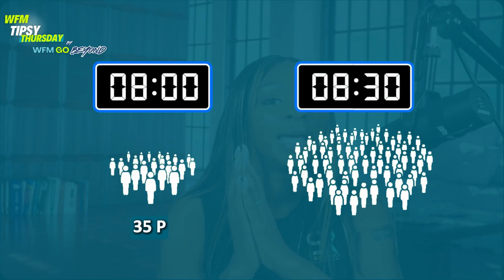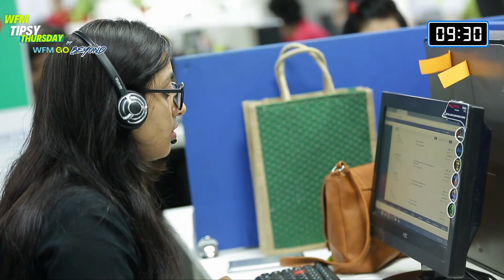How Misunderstanding Headcount And FTE Drives Call Center Attrition l WFM Tipsy Thursday Ep 106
Agents aren’t leaving because they can’t handle calls — they’re leaving because your staffing math doesn’t match their reality.

In this episode of WFM Tipsy Thursdays, host Juanita Coley and Dan Smitley, breaks down how misunderstanding headcount and FTE quietly fuels burnout, missed SLAs, and high attrition in call centers.

Whether you’re a WFM professional, CX strategist, or operations leader, this episode helps you see beyond the numbers — and finally connect staffing models to human experience and business performance.

💡 You’ll Learn
• The critical difference between Headcount and FTE — and why getting it wrong costs you agents.
• How to spot when your interval staffing looks right on paper but fails in real life.
• The link between scheduling design, employee experience, and customer loyalty.
• Why data-driven WFM without empathy leads to burnout — and what to do differently.
• Practical ways to align CX, EX, and profitability using the WFM Go Beyond framework.

🚀 Go Beyond the Tactics — Lead with Impact!

If you’re ready to fix turnover, improve forecasting, and design schedules that serve both people and performance, this is your roadmap to transformation.

🔗 Transform your WFM strategy today:
📌📖 GET THE BOOK: Transform your workforce management strategy! Grab your copy of "WFM Go Beyond" today!

Timestamps:
00:00 Intro
00:34 The Truth About Staffing That Every Leader Misses
01:20 Why Headcount ≠ FTE (and Why It’s Costing You Agents)
02:18 The 8:00 a.m. Staffing Mistake You’re Still Making
03:31 Full Seats, Empty Capacity
04:30 Dan Smitley Joins: The Real-World Truth About WFM
06:00 The Hidden Cost of Getting Headcount Wrong
07:30 Micro-Shifts Are Killing Morale
08:15 Beyond Math: Designing WFM That Feeds People, Not Just Metrics
09:07 You Can’t Optimize What You Don’t Humanize
10:26 The Leadership Skill Every Scheduler Needs: Curiosity
11:51 Creating From Curiosity: The CEO Mindset
13:04 Good Systems, Bad Heart: Why Most Centers Still Fail
14:08 A Call Center That Got It Right
15:13 There’s No Universal ‘Right Size’
16:47 It’s Not About Numbers — It’s About Loyalty
17:20 Go Beyond the Math: Design for Impact
18:50 There’s More Than One Way to Get to Four
20:04 WFM Is a Creative Discipline
22:01 Connect with Dan Smitley
22:55 Final Call to Action: Go Be Great, Go Beyond